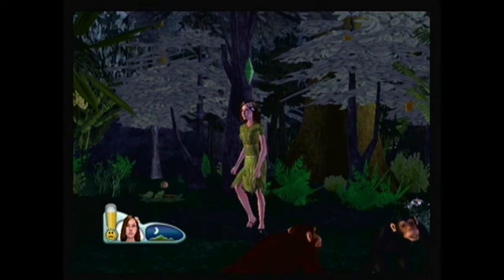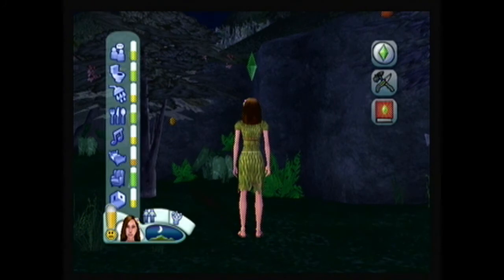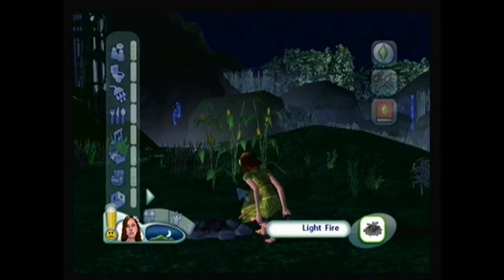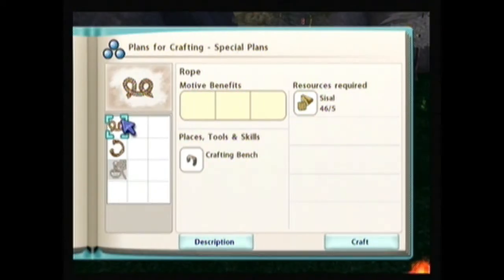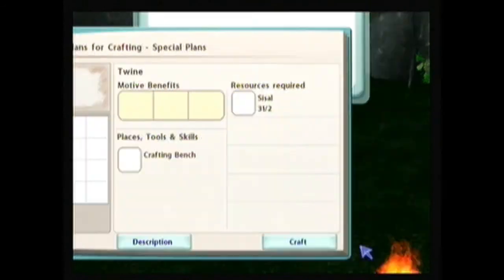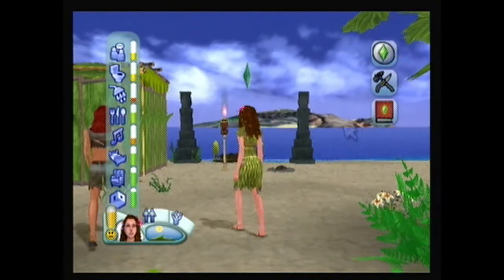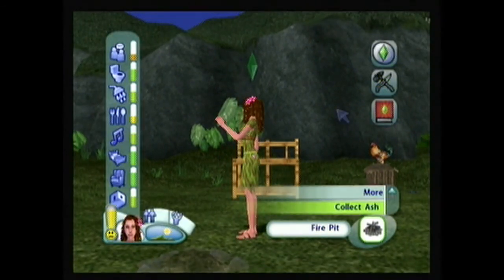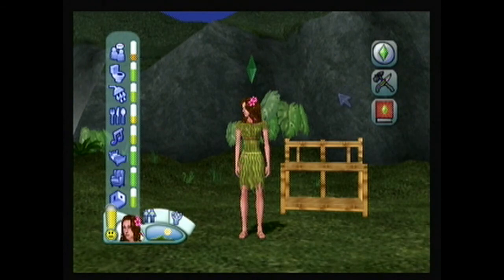Let's Play The Sims 2 Castaway part 7 - HOLY MOLY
Sorry for shitty mic quality! Will be fixed ASAP
Quality of video will be fixed (similar to previous videos but not HD for awhile)

Stick around for the next part!

all of those make me feel pretty inside.

(even though I dont use them...really)